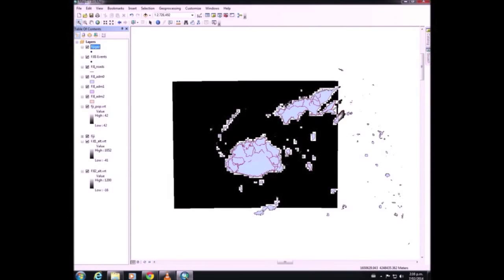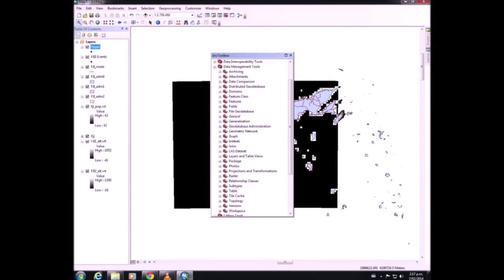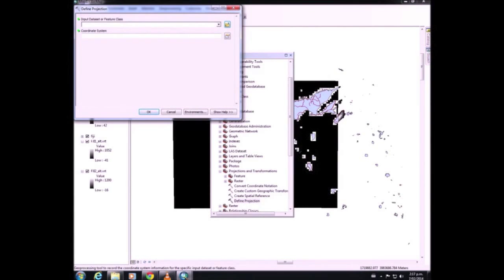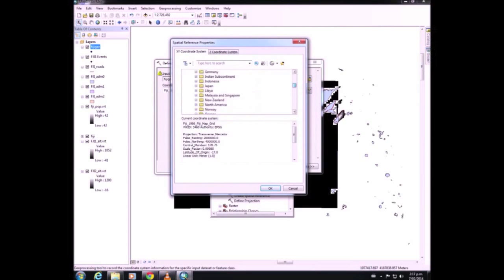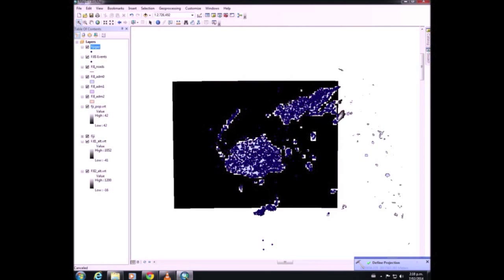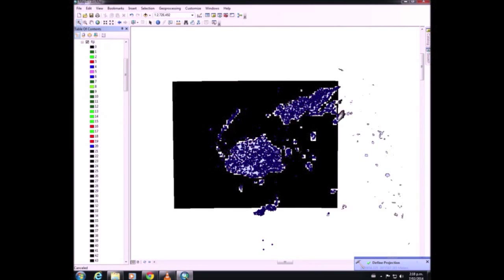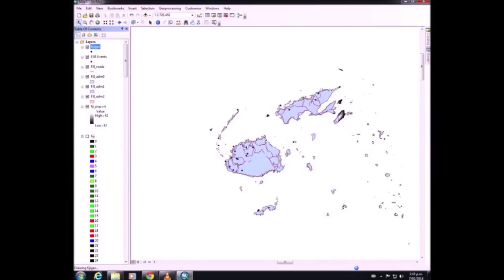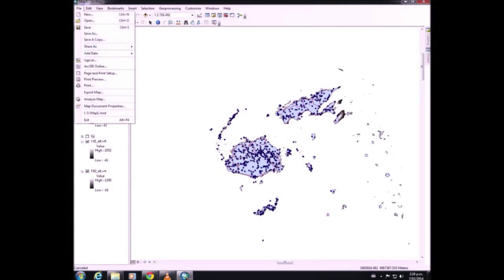GIS For Conservation Exercise 1 Part G